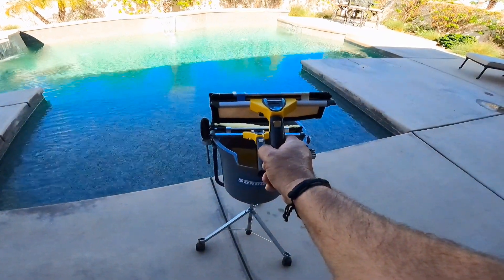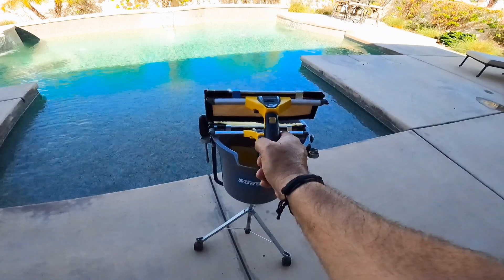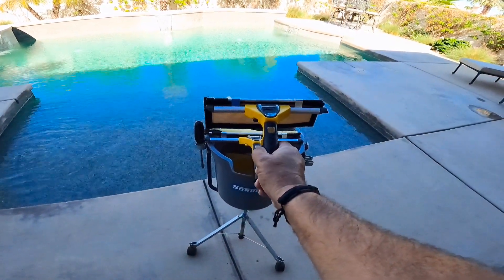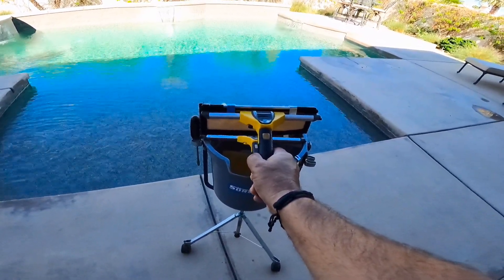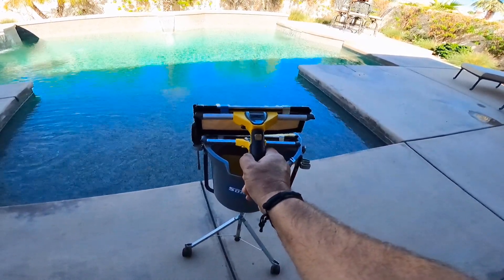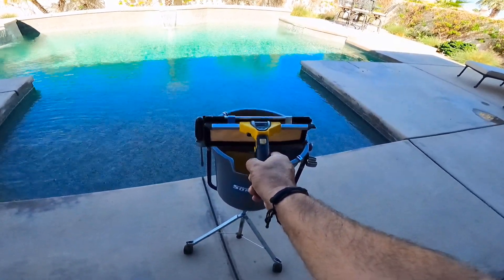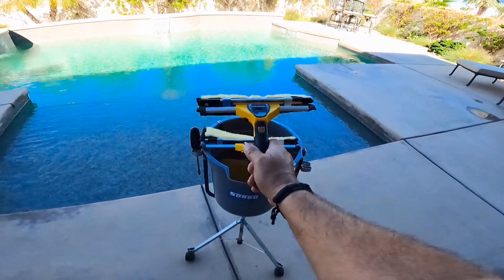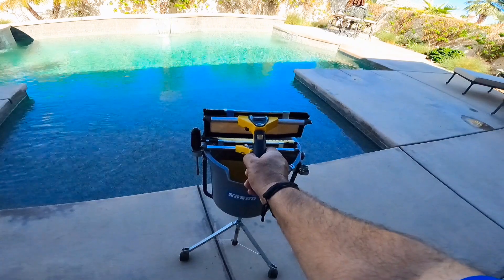Sörbo Cobra Flipper New sizes